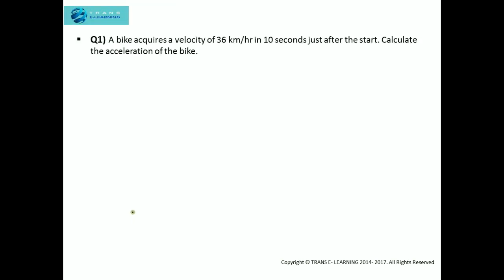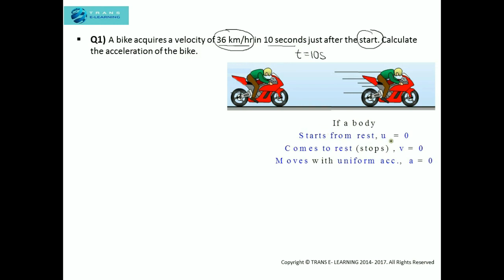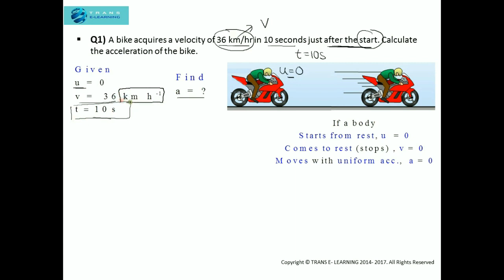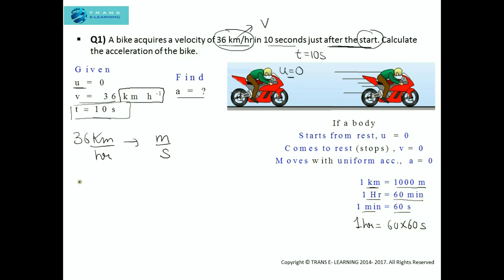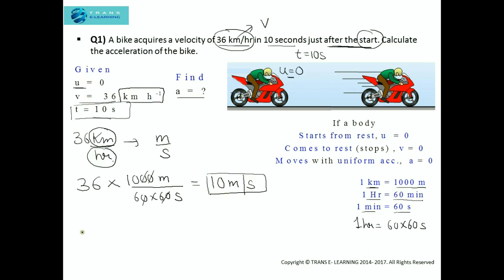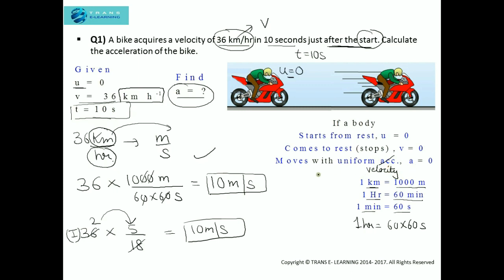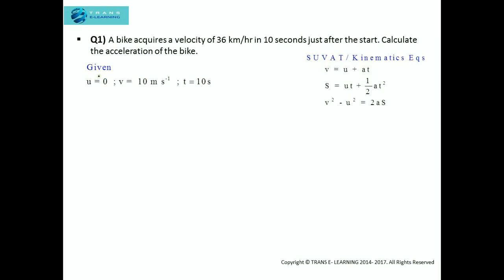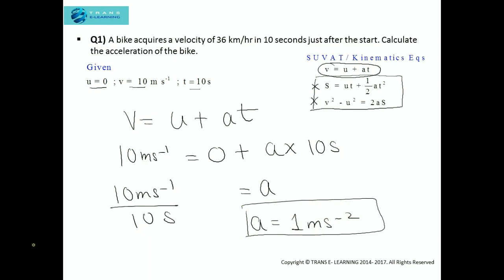Learn SUVAT Equations: Solving Horizontal Motion Problems | Kinematics Made Easy (Part 1)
Struggling with kinematics and SUVAT equations? This video breaks down how to solve motion problems involving horizontal movement, using step-by-step methods ideal for school and college students.

📘 In this video, you'll learn:

🔹 How to calculate acceleration when a bike speeds up from rest
🔹 How to find the initial velocity of a train brought to rest with known retardation

🧠 Problems Solved in This Lesson:
1️⃣ A bike reaches a speed of 36 km/hr in 10 seconds after starting from rest. What is its acceleration?
2️⃣ A moving train comes to rest in 20 seconds due to brakes. If the retardation is 2 m/s², what was its initial velocity?

🎯 Perfect for:

Anyone wanting a strong foundation in motion equations
📩 Have questions or need online coaching?